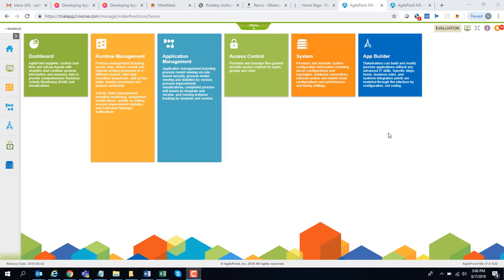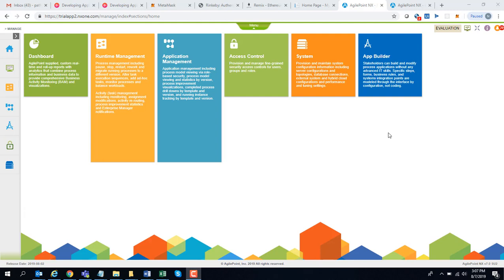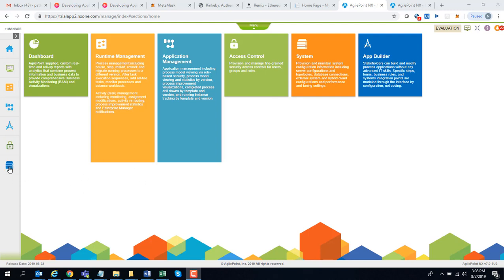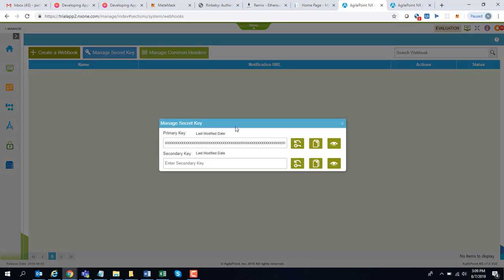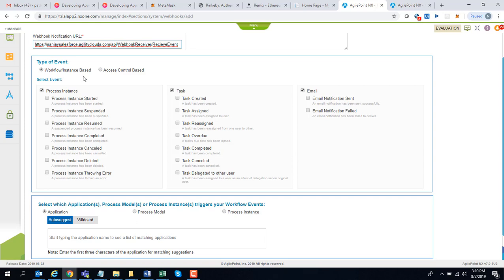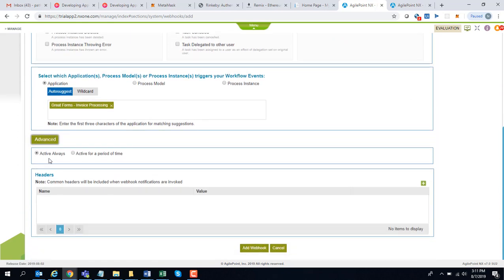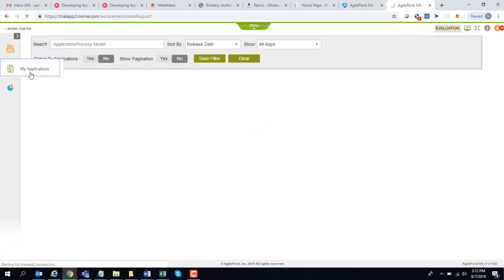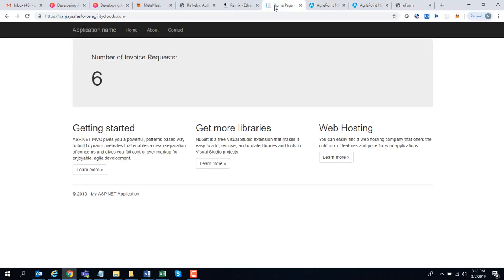AgilePoint NX WebHooks Feature